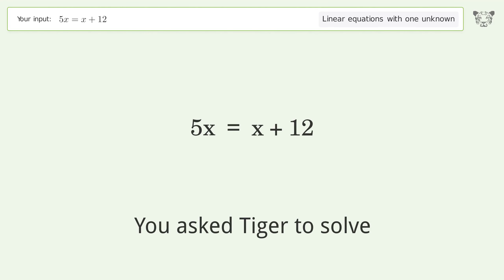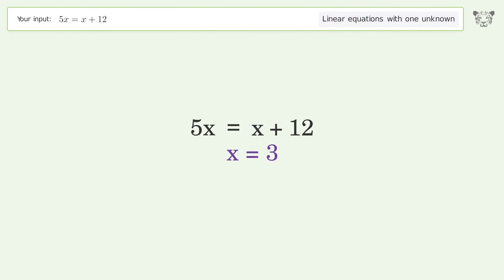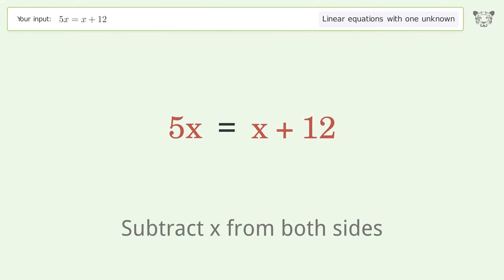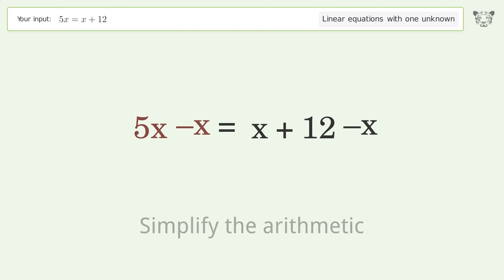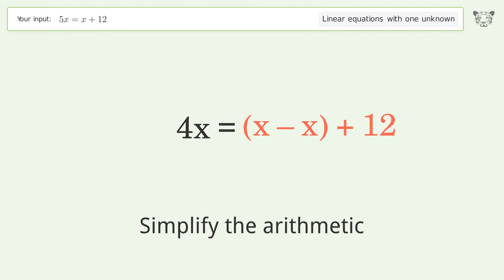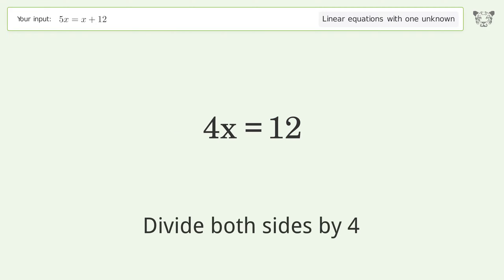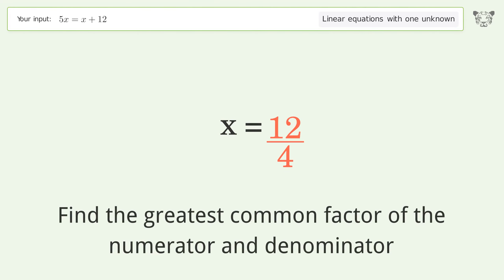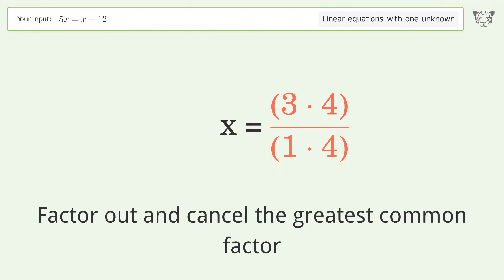Solve 5x=x+12: Linear Equation Video Solution | Tiger Algebra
Struggling with 5x=x+12? Watch our step-by-step video on Tiger Algebra to master this linear equation effortlessly.